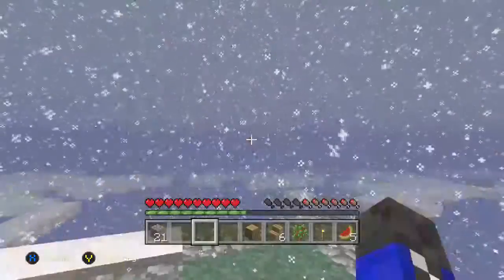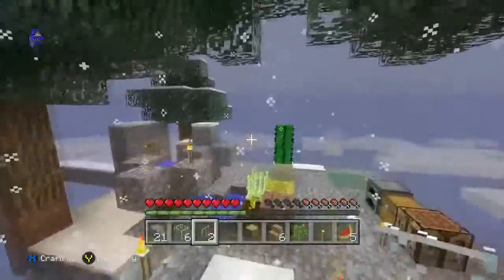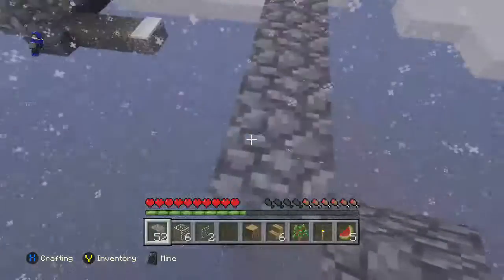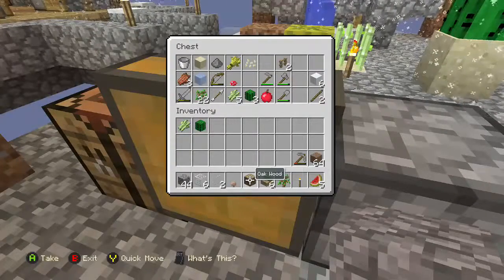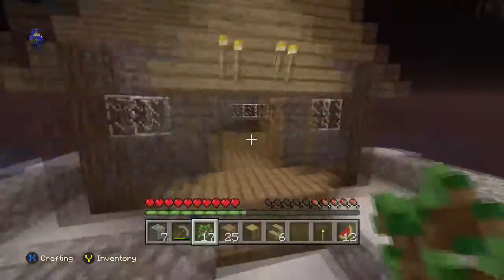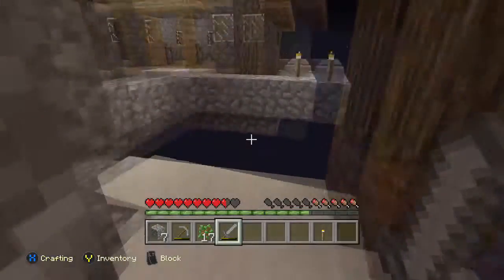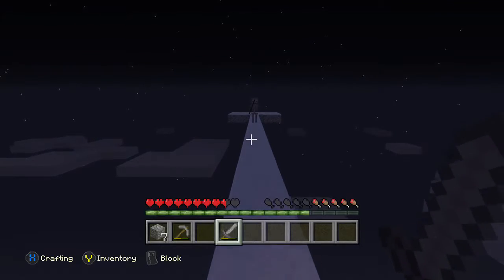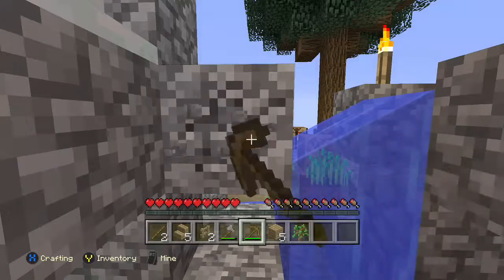SkyLand - Episode 3 - Why Mobs, Why?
Hi guys, i hope you enjoyed episode three of SkyLand Survival.

Real artists making real music.

Challange List -
Build a Cobble Stone generator. /
Build a house. (Reward 12 Glass Blocks) /
Expand the island. /
Make a melon farm. (Reward 32 Blocks of Dirt)
Make a pumpkin farm. (Reward 2 Pieces of Iron)
Make a reed farm. (Reward 32 Pices of Sand)
Make a wheat farm. (Reward 2 Pieces of Iron)
Make a giant red mushroom.
Build a bed. (Reward 2 Pieces of Iron)
Make 40 stone brick's.
Make atleast 20 torches. /
Make an infinite water source. (Reward 2 Pieces of Iron)
Build a furnace. /
Make a small lake. (Reward 2 Pieces of Iron)
Make a platform 24 blocks away from the island, for mobs to spawn. /
Cook Fish (Reward 2 Pieces of Iron)
Cook Chicken (Reward 16 Flint)
Cook Pork Chop
Have onw of each animal, chicken, cow, pig andd Sheep (Reward Diamond Sword)
Make 10 cactus green dye.
Make 10 mushroom stew. (Reward 1 block mycelium)
Make 10 Jack 'o' lanterns. (Reward 32 Dirt)
Build 10 bookcases. (reward enchantment Table)
Make 10 bread.